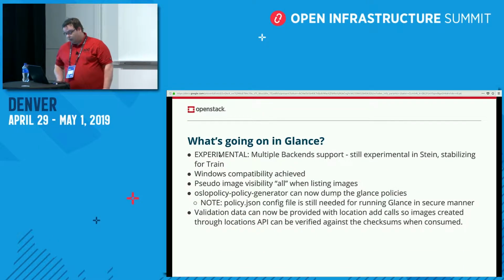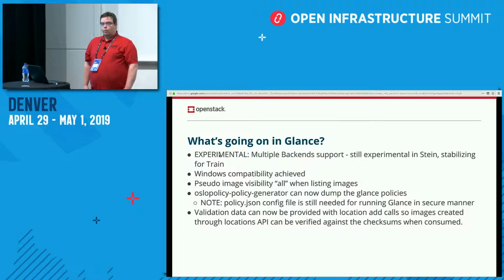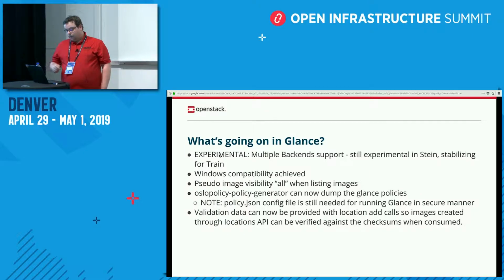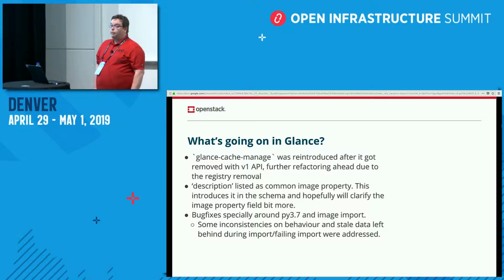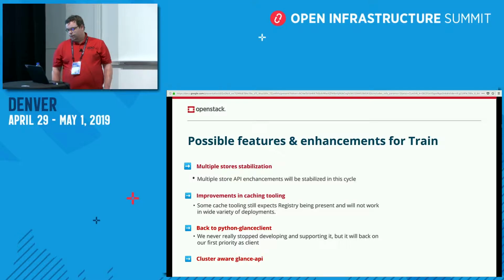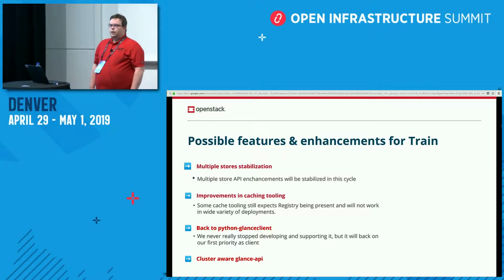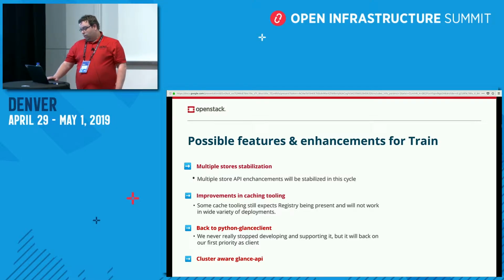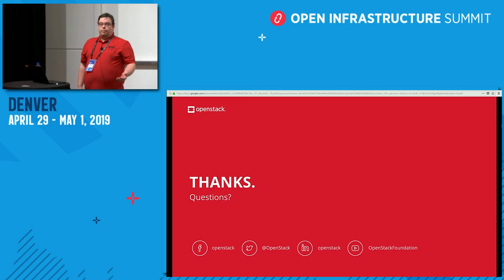Glance - Project Update